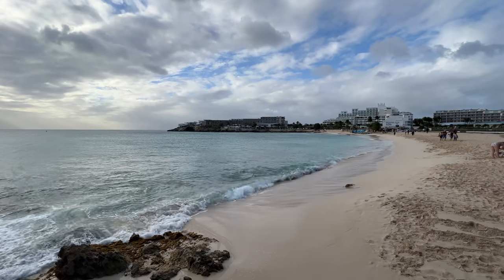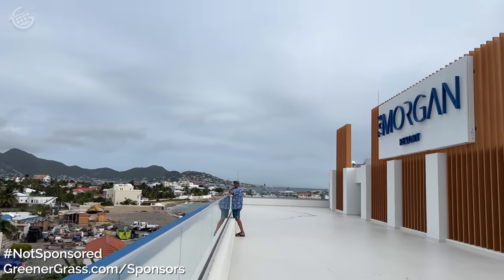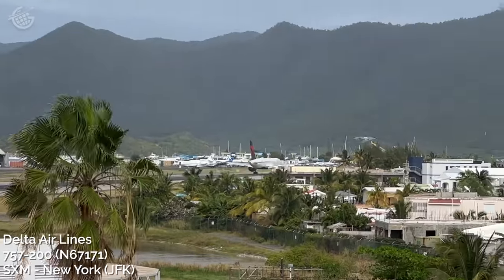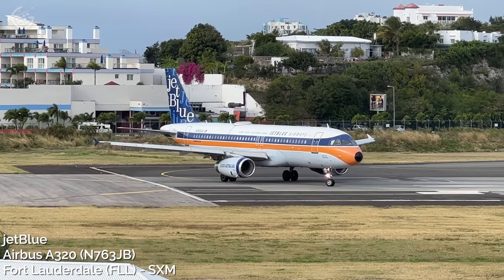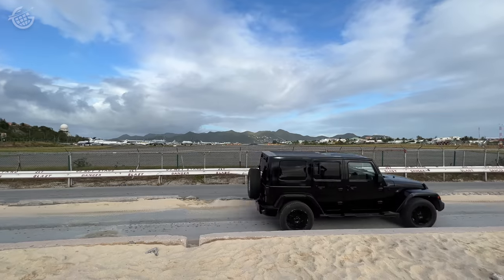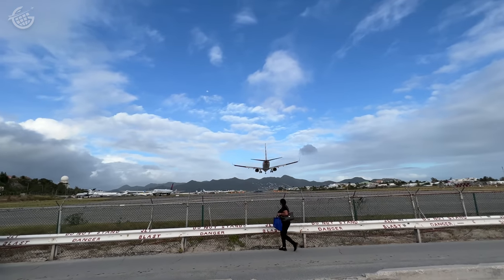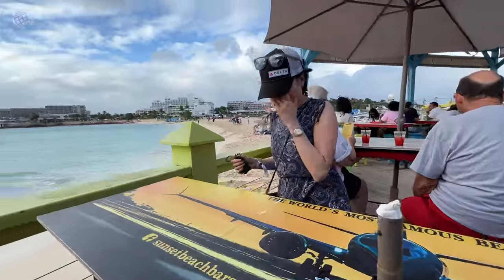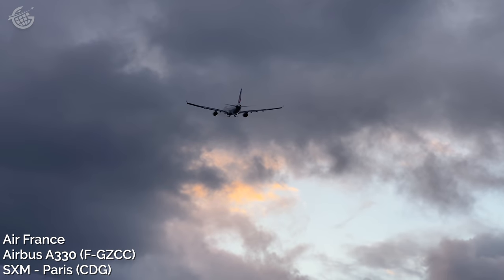Ultimate Plane Spotting - Maho Beach on St. Maarten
If you love commercial aviation action, you have to come to THIS beach!

It's such an incredible Low Landing Beach Airport that I overheard a guy ask his wife, "Is this real?!?!"

There are only a handful of places in the world where you can get up close and personal with active airplanes. And there’s no place on earth quite like Maho Beach on the island of St. Maarten and its unbelievable Princess Juliana International Airport (SXM).

In this video, you’ll see the best viewing spots AND get a sense for what it’s like to get caught in the jet blast from a HUGE 757 powering up for departure!

You’ll see the Sunset Bar & Grill, arguably the world’s best beach bar. At least for Aviation Enthusiasts.

You’ll even find out the best hotel on the island for aviation enthusiasts!

0:00 Introduction
0:56 Best Hotel on St. Maarten for Aviation Enthusiasts
3:37 Maho Beach Plane Spotting
6:21 Sunset Bar & Grill on Maho Beach